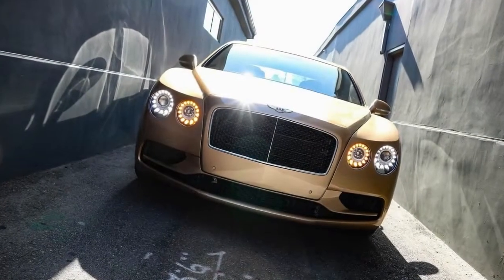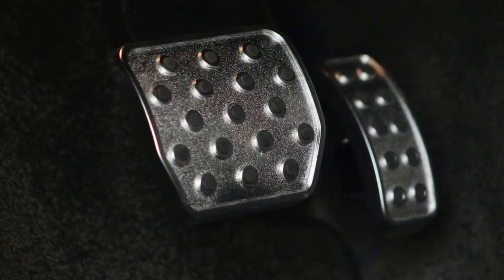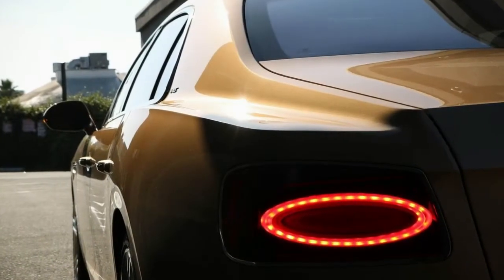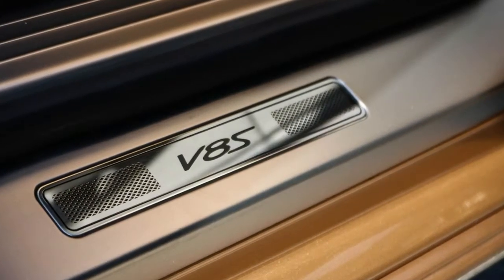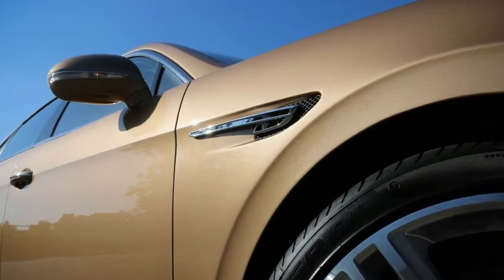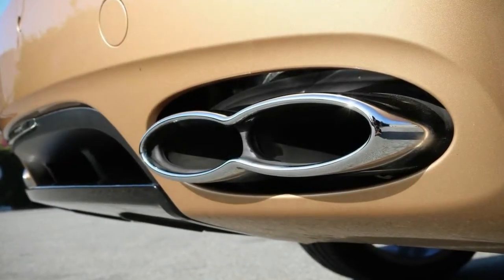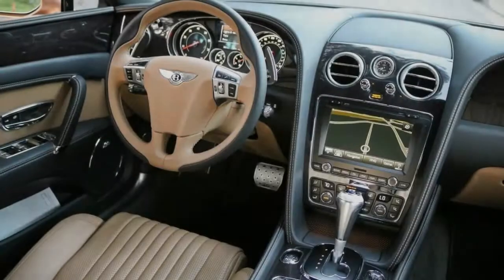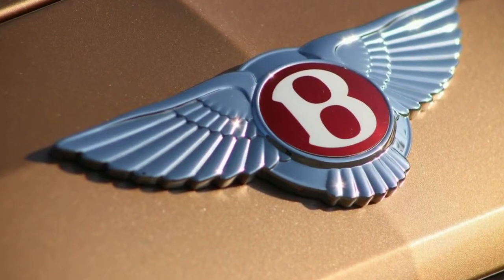BENTLEY FLYING SPUR V8 mainstream luxury review 2018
In the rarified air above mainstream luxury-brand flagships from Audi, Mercedes-Benz, and BMW exist the ultra-exclusive, hand-built sedans from Rolls-Royce, Aston Martin, and Bentley, each offering 12-cylinder power, the choicest material furnishings, and indubitable pedigrees. Given these cars’ unapologetic price tags, a normal person might expect them to surpass any off-the-rack Audi A8, S-class Benz, or 7-series Bimmer in every respect. Or at least most respects. Or at least in terms of the luxury features, right?
Well, people who buy automobiles like the shimmering gold 2017 Bentley Flying Spur V8 S tested here aren’t normal. When they decide to buy a Flying Spur, it’s not to add a new luxury sedan to their stable; it’s to add a Bentley to their stable. They’re probably aware that any of those hypercompetent Teutonic sleds offers more high-tech luxo-wizardry than the Flying Spur, which doesn’t even come with a USB port; indeed, they probably have one of those German cars, too. And few would ever get caught baiting an S63, M760i, or S8—each of which can hit 60 mph in 3.8 seconds or less—into a stoplight duel, so where this car’s performance numbers fall relative to those may be beside the point.
What does matter is that the Flying Spur delivers on its promise as a Bentley with the waft, the warmth, and the eminent gracefulness for which the brand’s cars have been known for decades. Based on the previous-generation Continental GT, the Flying Spur sedan has proved satisfying in that regard since first appearing in 2005—and particularly so since the second-gen model arrived for 2014 with an even prettier, sleeker body and a more powerful, 616-hp W-12 engine.
We were impressed upon our first drive of the lighter, cheaper Flying Spur V8, which lost exactly none of its Bentley-ness with the fitment of the Volkswagen Group’s ubiquitous 4.0-liter eight-cylinder, tuned to produce a stout 500 horsepower. The Flying Spur family doubled in size when V8 S and W12 S models were introduced last year, raising horsepower to 521 and 626 and featuring a unique front-fascia design, a rear diffuser, and black-painted grilles. Having already stated our preference for the Flying Spur V8’s relative agility and throatier sound, we hypothesized that the V8 S would be the most compelling from a driving standpoint.